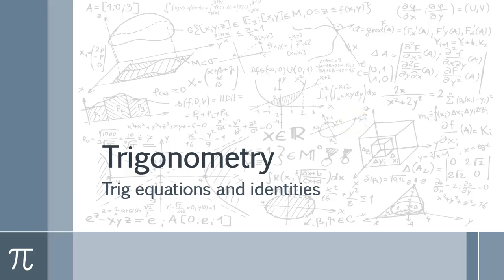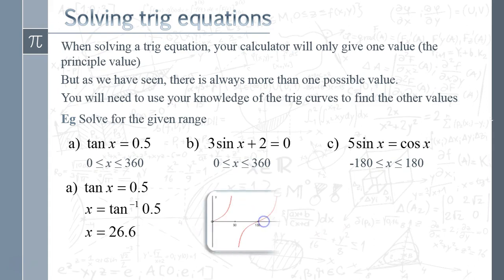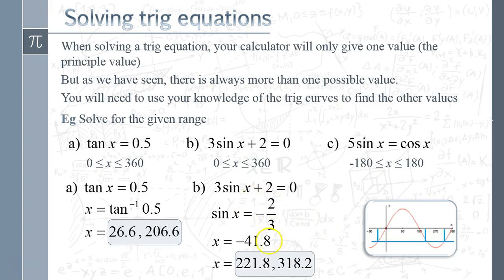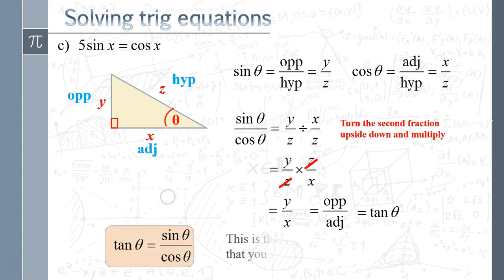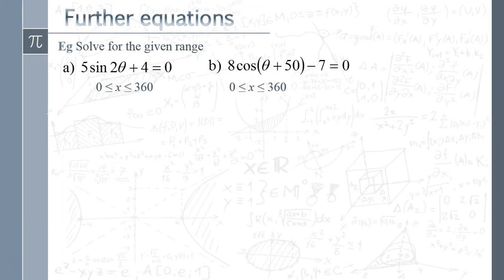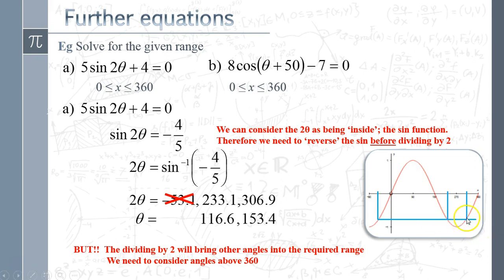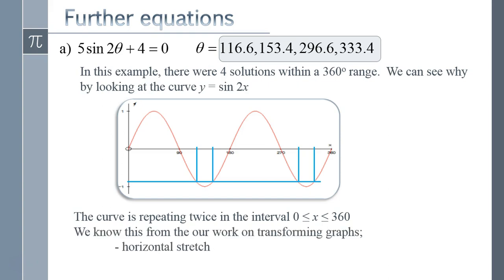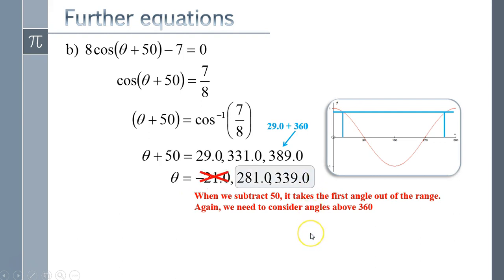Solving linear trig equations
This video from the trigonometry section of the Year 1 content looks at solving linear trig equations and in particular also emphasises how to find all possible solutions in a given range.  Later in the video, we introduce the first of the trig identities; sinx/cosx=tanx